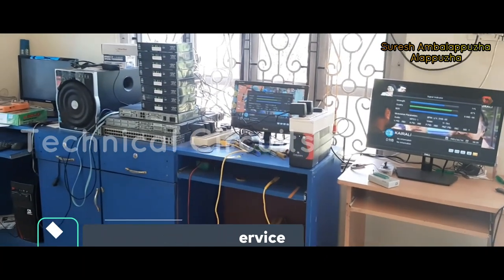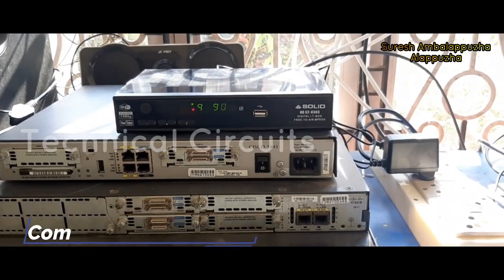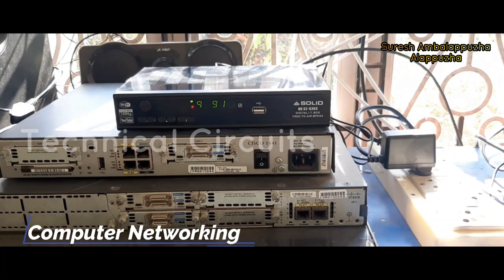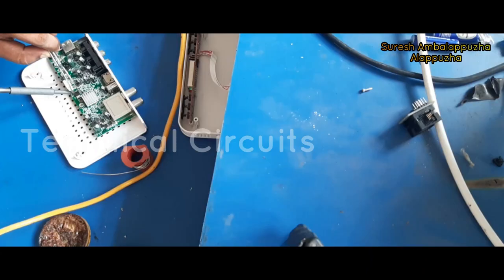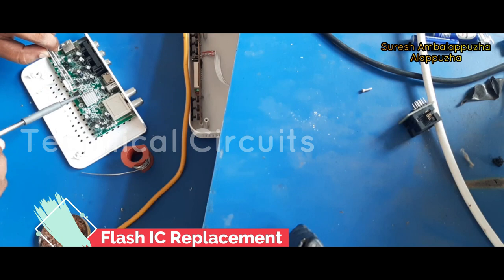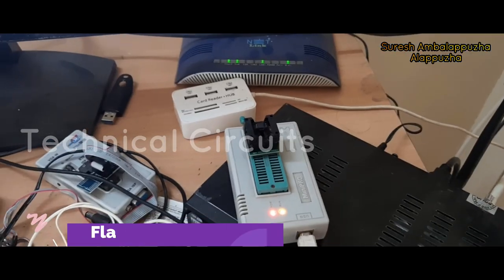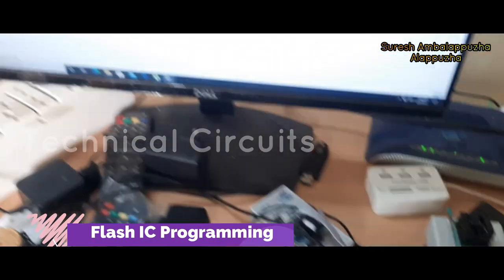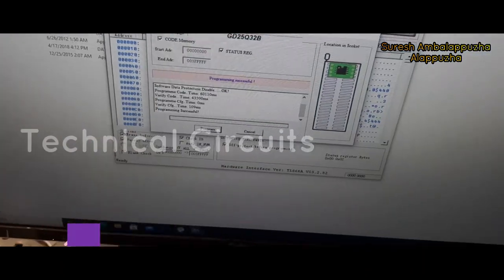Radio Data System In FM Radio Stations ..Pioneer RDS Car Stereo